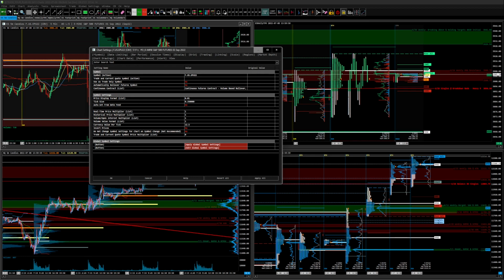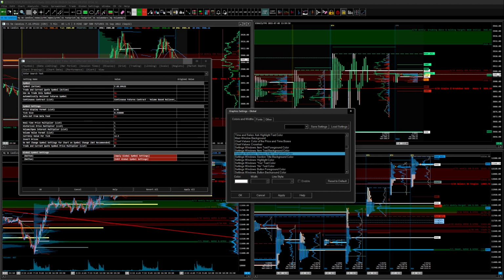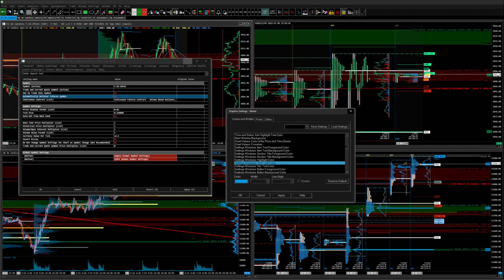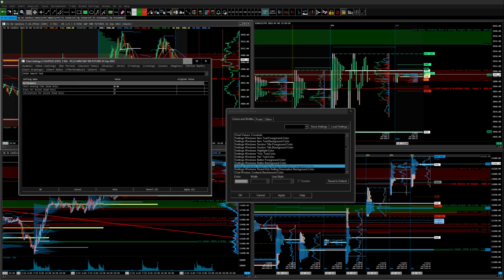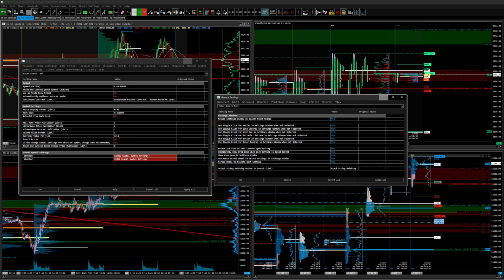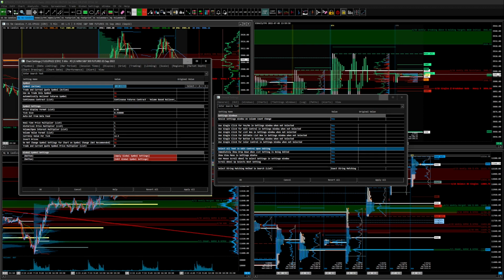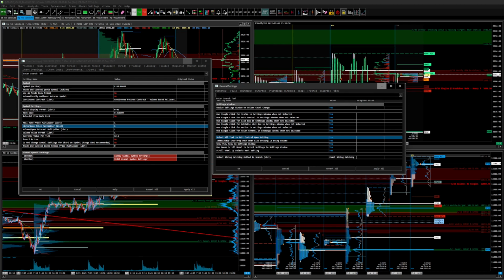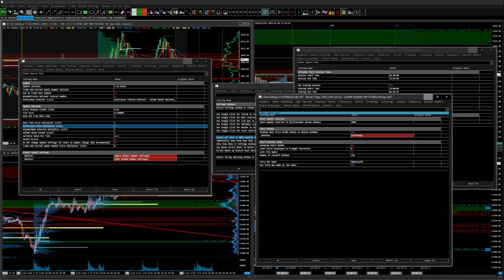How to Improve the New Settings Windows in Sierra Chart!